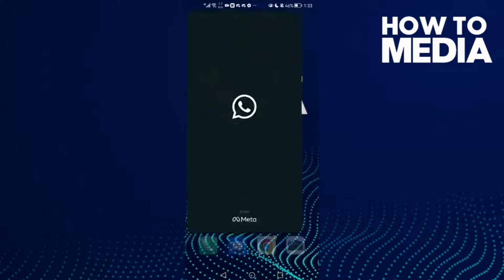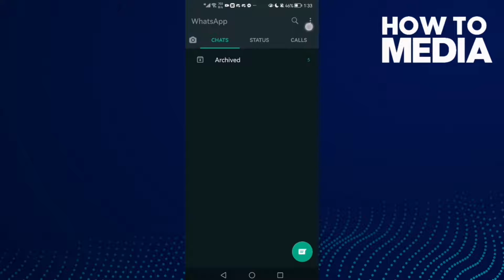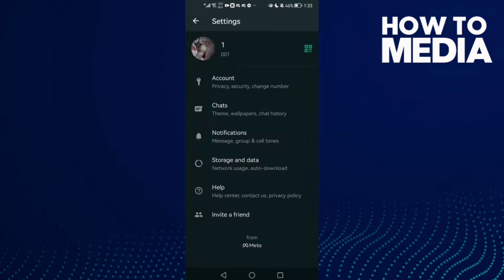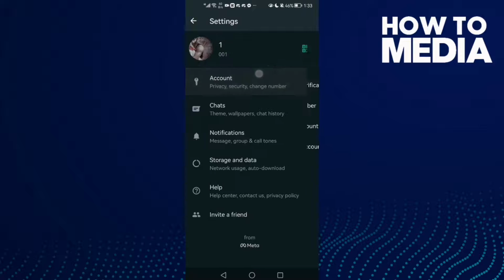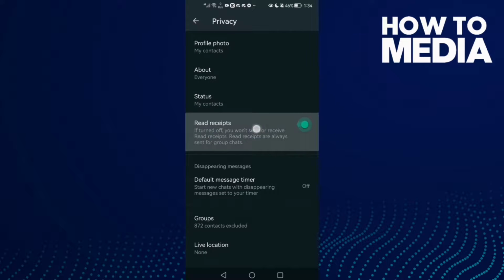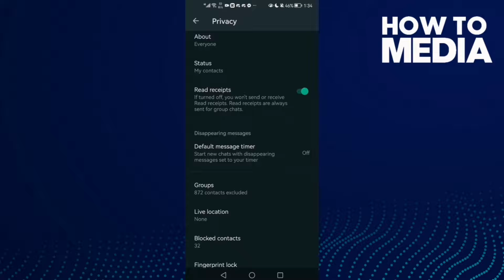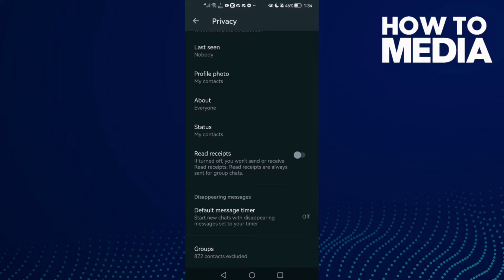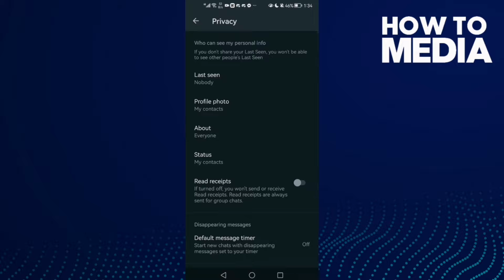How to Turn Off Read Receipts on Whatsapp Mobile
in this video we discuss :